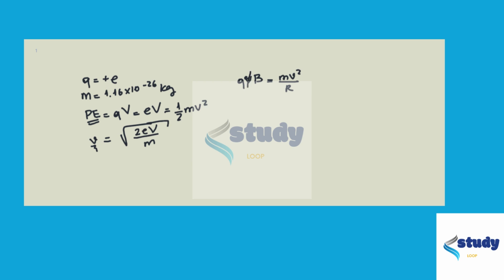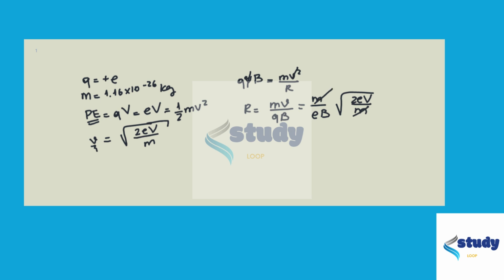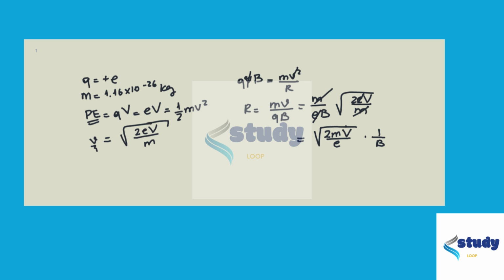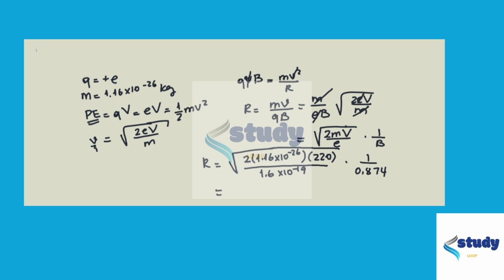[Physics] A singly charged ion of Li (an isotope of lithium) has a mass of 1.16 10 kg. It is accele